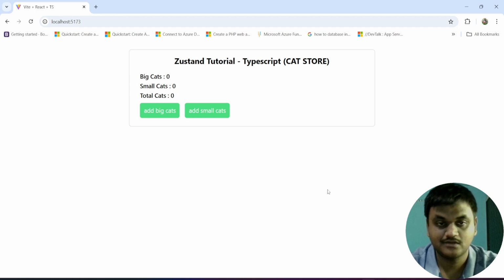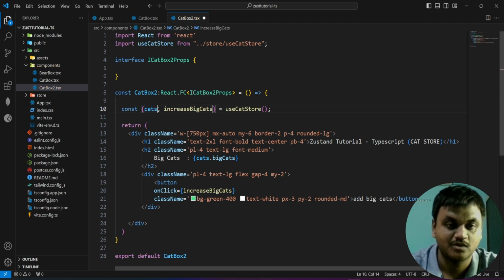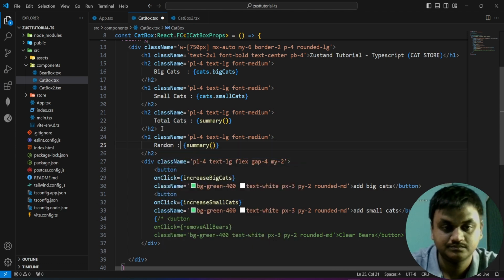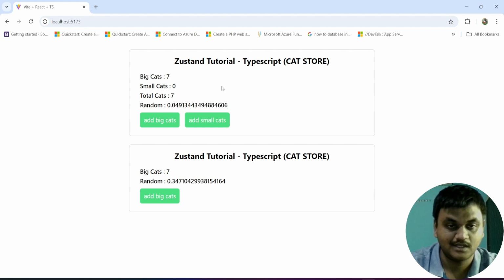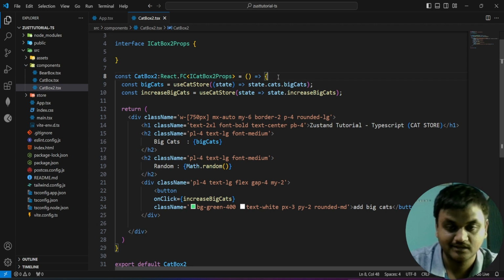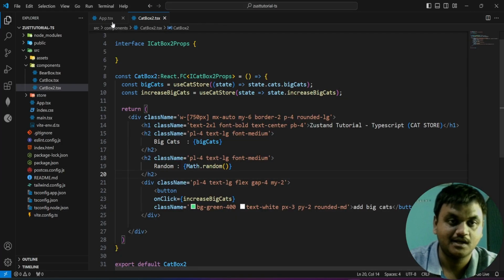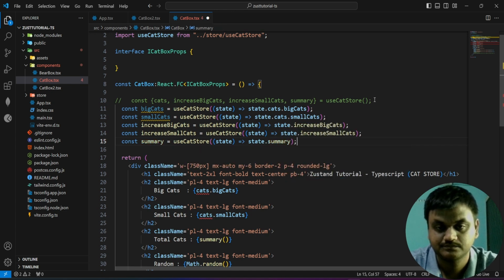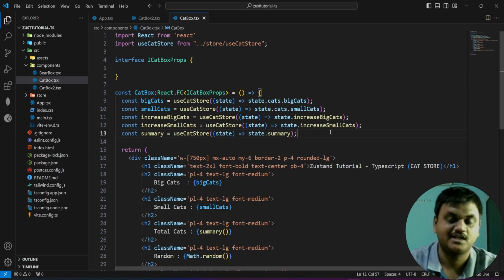Optimizing Zustand with TypeScript: Select Single Properties and Actions in a Cat Store App | React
In this video, we dive into optimizing state management using Zustand with TypeScript. Learn how to improve your React app's performance by selecting individual properties and actions in a cat store app, rather than selecting all at once. We'll guide you through the benefits of this approach, making your state management more efficient and scalable. Perfect for developers looking to master Zustand with TypeScript!

Similar Searches:
Zustand TypeScript tutorial
How to use Zustand with TypeScript
Zustand single property selection
State management with Zustand and TypeScript
Optimizing Zustand store in React
Efficient state management with Zustand
Cat store app using Zustand
Zustand performance optimization tips
Zustand vs Redux TypeScript
How to select single properties in Zustand